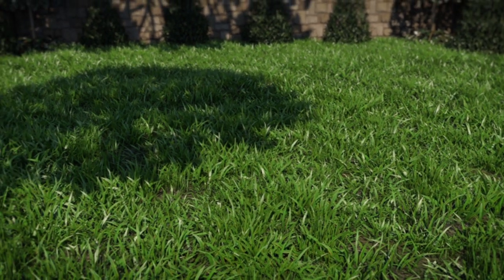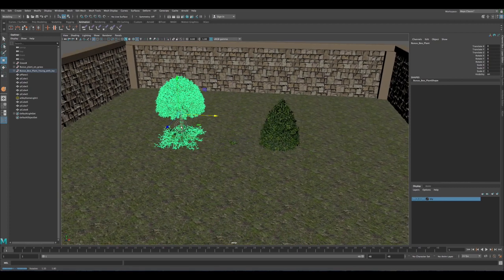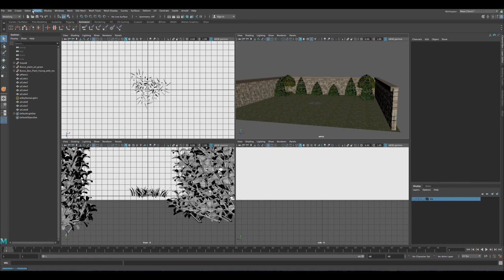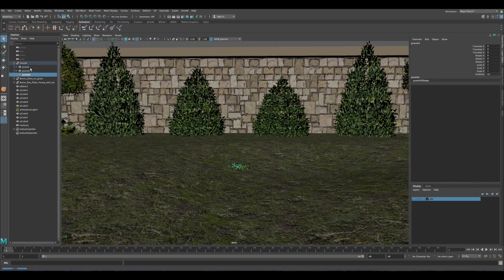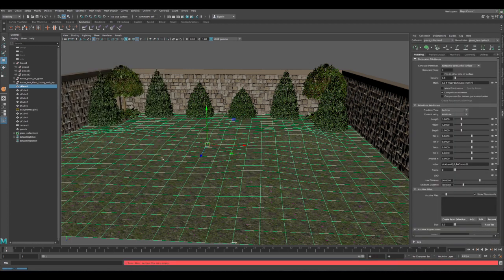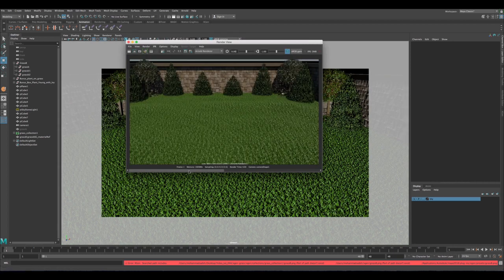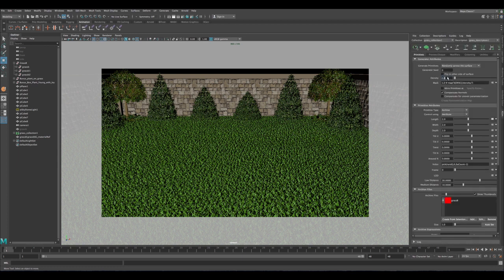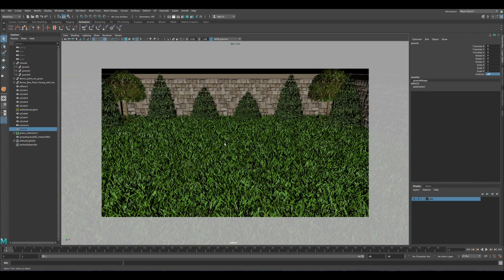Maya Grass Tutorial: How To Create Realistic Grass In Maya Xgen -Fast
In this how to make realistic grass in Maya tutorial I want to show you how to quickly create cg grass in any Maya version that uses Xgen.  I will be using a low poly grass at first then I will use Xgen to generate the grass on the poly plane and create the first pass on the yard grass in Maya.

After that I will show you how to export an Xgen archive file for using it later to scatter once we are done with this step we will import the grass Xgen model and we will adjust the settings inside Xgen to make the grass look more natural and start customizing the look of the grass to make it look more appealing and realistic.

Xen is very powerful extension of Maya that help us massively to achieve big scattering effects with ease.

There is a lot of stuff to learn in this lesson so lets get started!!

You can follow along with this tutorial with your own grass model or you can easily create grass from the Maya visor, I used these models that I already bought to do the demo, they are pretty good to deliver nice results pretty quickly.

★★★ My Products  ★★★
The Secrets Of Getting A Job In VFX & Games: